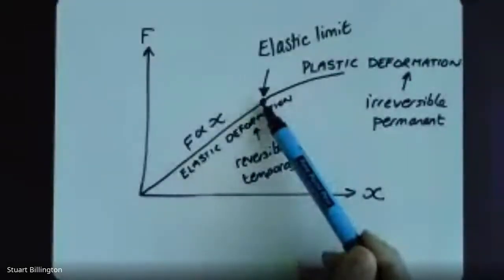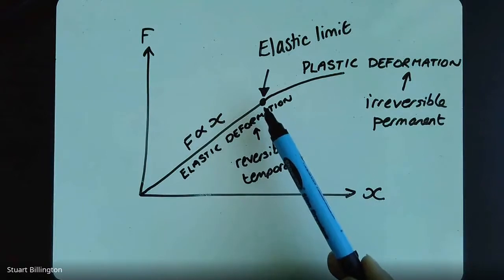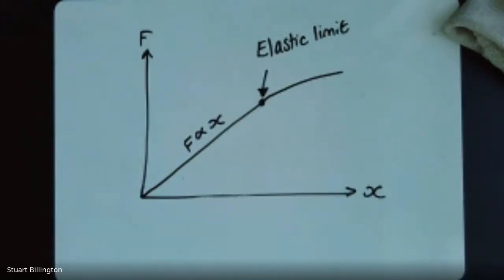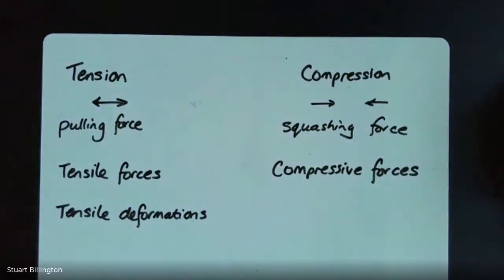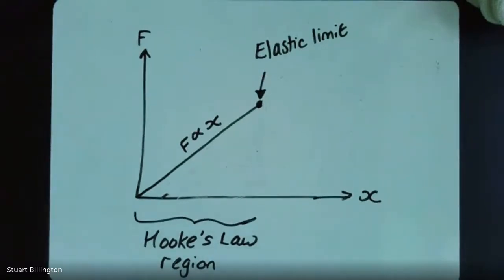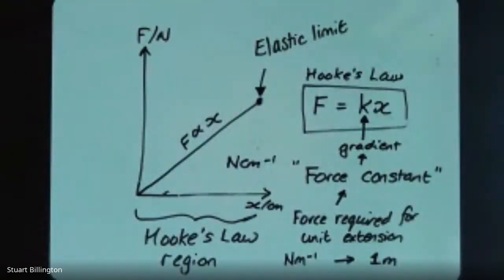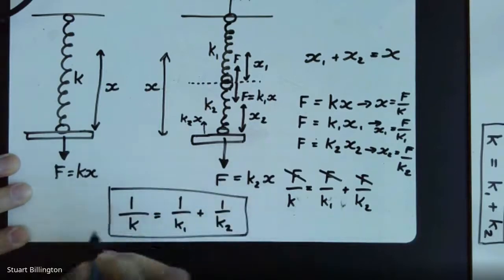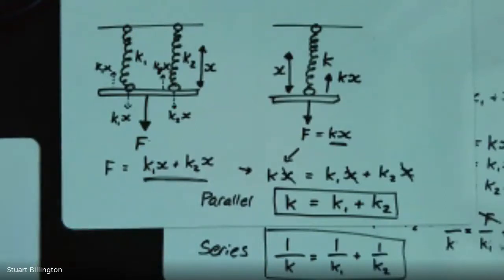A Level Physics | Materials | 2. Hooke's Law